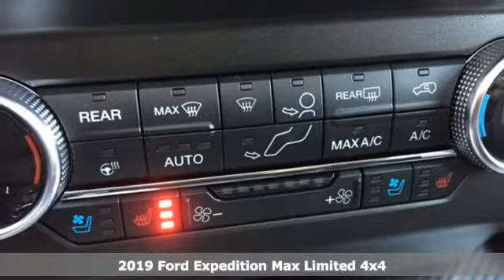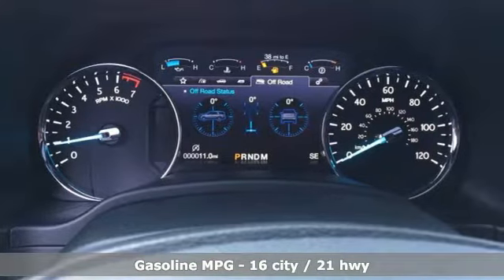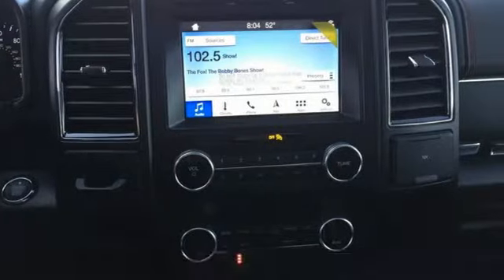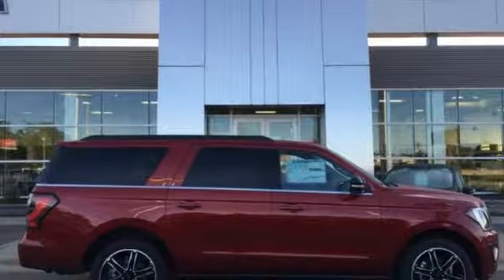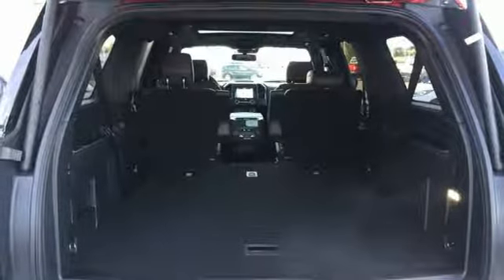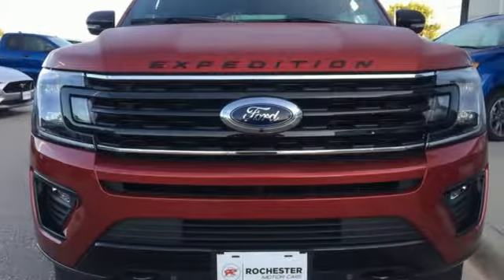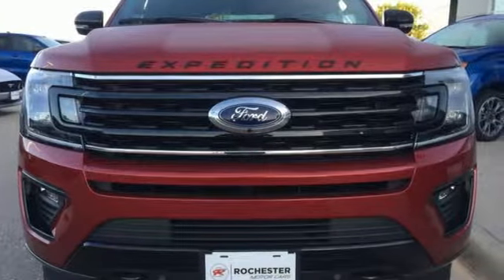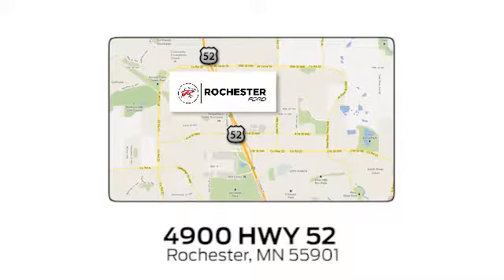New 2019 Ford Expedition Max Rochester MN Winona, MN F199523 - SOLD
Year: 2019
Make: Ford
Model: Expedition Max
Trim: Limited
Engine: EcoBoost 3.5L V6 GTDi DOHC 24V Twin Turbocharged
Transmission: 10-Speed Automatic
Color: Red
Interior: Ebony
Stock #: F199523
VIN: 1FMJK2AT5KEA69819
$8,348 off MSRP! 2019 Ford Expedition Max Ruby Red Metallic Limited 4D Sport Utility EcoBoost 3.5L V6 GTDi DOHC 24V Twin Turbocharged 4WD Priced below KBB Fair Purchase Price! 360-Degree Camera w/Split View, Adaptive Cruise Control, Automatic High Beam Headlamps, Black Roof Rail Crossbars, Body Color Door Handles, Driver Assistance Package, Enhanced Active Park Assist System, Equipment Group 303A, Gloss Black Five-Bar Grille, Gloss Black Power Deployable Running Boards, Gloss Black Sideview Mirror Caps, Gloss Black Tailgate Applique, Lane-Keeping System, LED Fog Lamps w/Gloss Black Bezels, LED Headlamps w/Gloss Black Housing, LED Taillamp w/Gloss Black Housing, Panoramic Vista Roof, Pre-Collision Assist, Rain-Sensing Front Wipers, Stealth Edition Package, Voice-Activated Touch-Screen Navigation System, Wheels: 22" Premium Black-Painted Aluminum. We look forward to earning your business. Price does not include tax, title, and license. Residency Restirctions Apply. Discounts are: $1,250 - Ford Credit Retail Bonus Customer Cash. Exp. 09/30/2019, $2,250 - Retail Customer Cash. Exp. 09/30/2019

Address:
4900 Highway 52 North